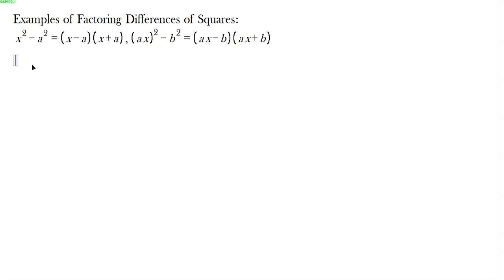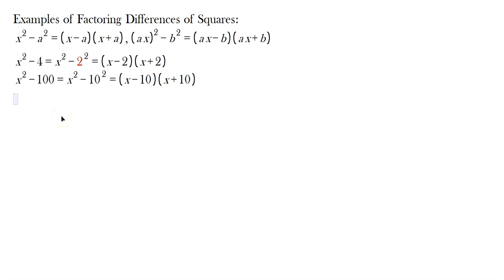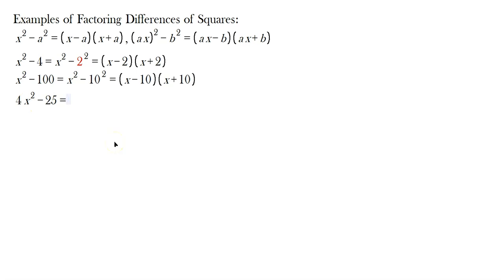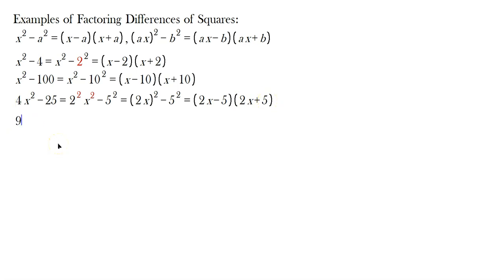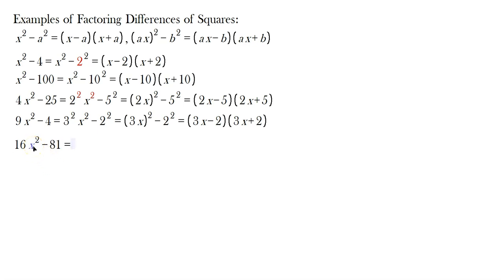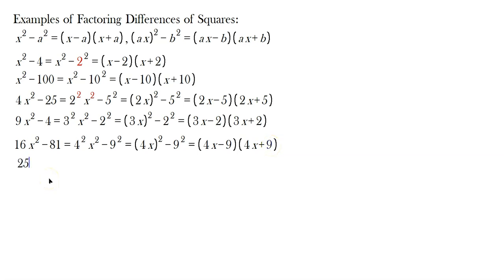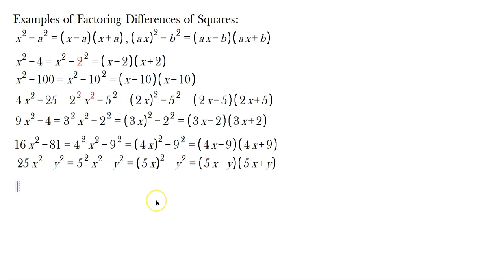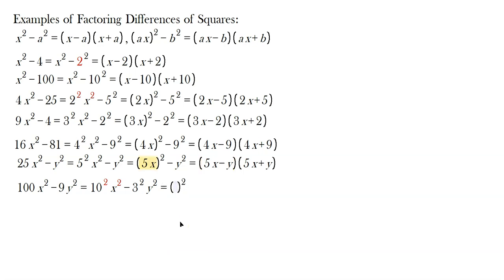🔍 Three Levels of Factoring Differences of Squares Tutorial | Learn How to Factor | Math Tutorial 🔍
In this tutorial, we'll be looking at different examples of factoring difference of squares using a basic pattern that states x² - a² is equivalent to (x - a) times (x + a). We'll cover applications of this pattern, including factoring expressions like ax² - b² and 4x² - 25.

We'll also explore more complex examples, such as factoring 100x² - 9y², and show you how to pull out common factors using exponent rules. Throughout the tutorial, we'll highlight important steps in blue and red to make it easier to follow along.

By the end of this tutorial, you'll have a better understanding of factoring differences of squares and be able to apply this technique to your own math problems.

🔑 Keywords factoring, difference of squares, pattern, x² - a², applications, common factors, exponent rules, math problems.

📝 Internet Questions
1️⃣ What is the difference of squares pattern in factoring?
- The difference of squares pattern in factoring is x² - a² = (x - a)(x + a).

2️⃣ How do you factor expressions like ax² - b²?
- To factor expressions like ax² - b², you can use the difference of squares pattern and factor as (ax - b)(ax + b).

3️⃣ What is the greatest common factor in factoring?
- The greatest common factor in factoring is the largest number or variable that divides evenly into all the terms of the expression.

4️⃣ How do you factor expressions with common factors?
- To factor expressions with common factors, you can pull out the common factor and write it outside of the parentheses.

5️⃣ What are exponent rules in factoring?
- Exponent rules in factoring allow you to simplify expressions with exponents by using properties such as aⁿ × aᵐ = aⁿᵐ and (aⁿ)ᵐ = aⁿᵐ.

6️⃣ How do you factor expressions with two squared quantities?
- To factor expressions with two squared quantities, you can use the difference of squares pattern and plug in the values of each squared quantity.

7️⃣ What is the fully factored form of an expression?
- The fully factored form of an expression is when it is written as a product of its factors in the simplest form possible.